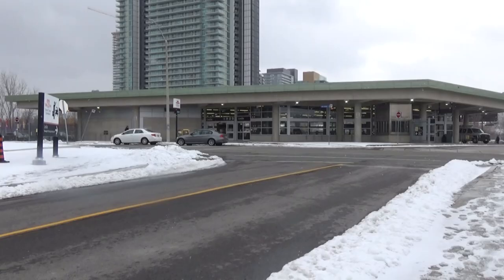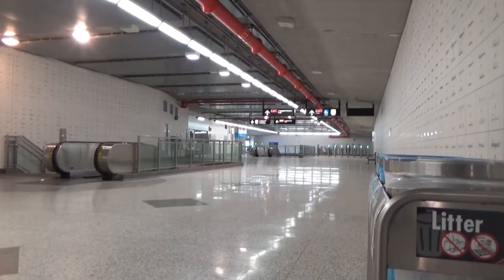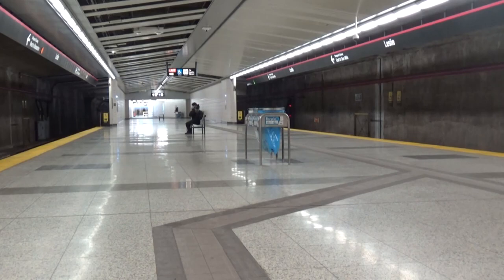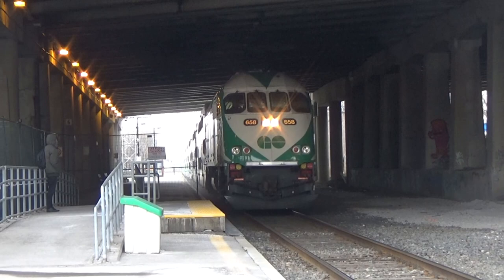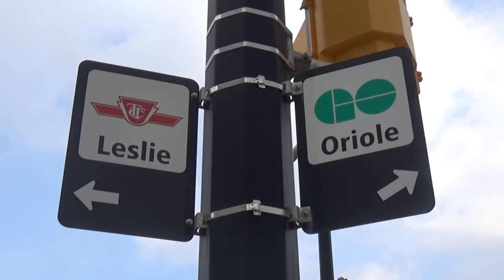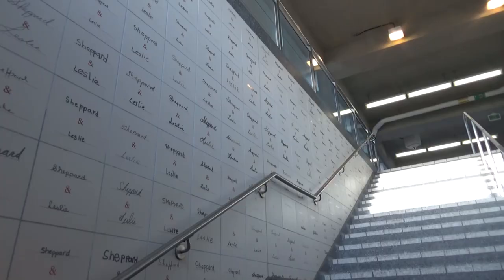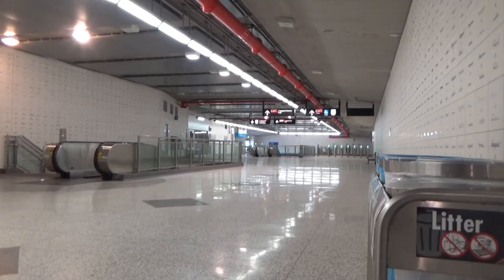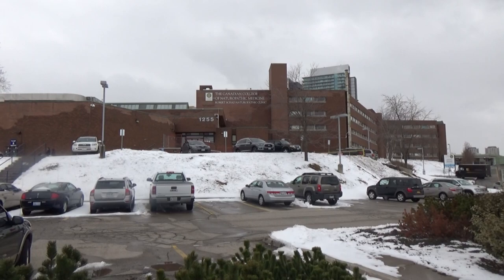4 Sheppard Line - Mini-Documentary: Leslie Station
A brief description and history about Leslie Station, then a station tour.

If you want to check the list of future YouTube videos, Transit photo's, etc,